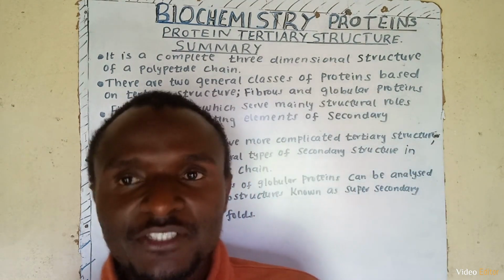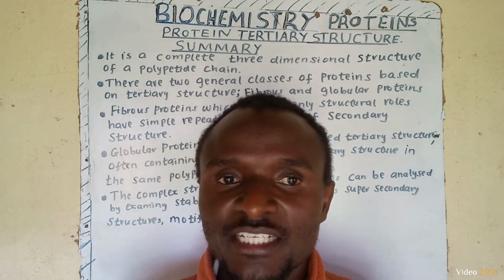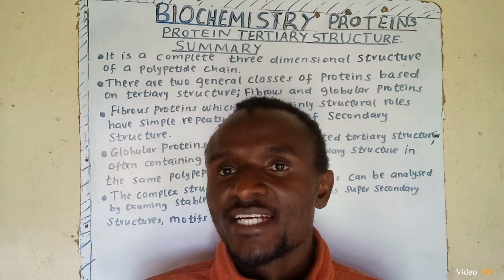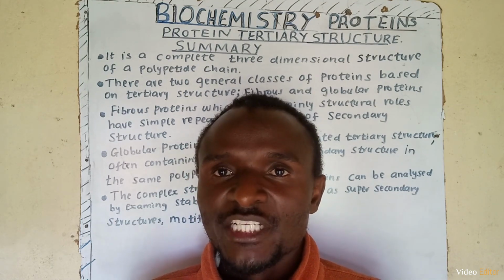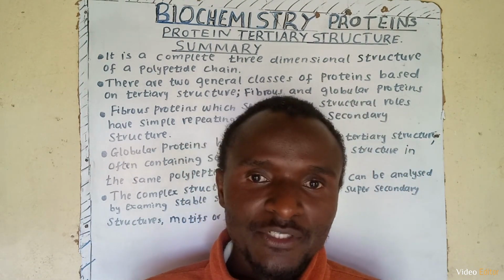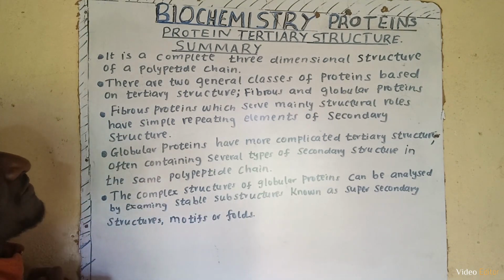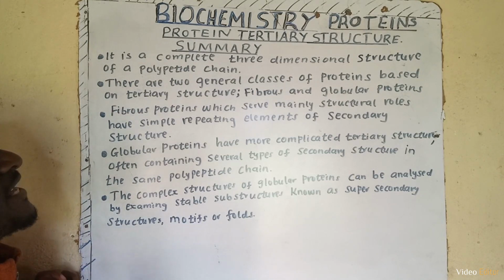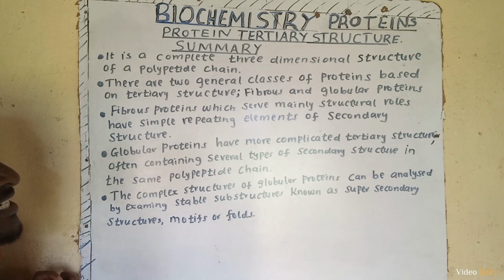Why This High Protein Tertiary Structure Is Impossible (2024)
This video summarises the content covered on protein tertiary structure.  Through this one can realize the significance of high protein in the diet.  It is unfortunate that people often purchase protein powder without actually checking protein content, that is how much protein content is available in the food. Protein is quite important in our daily diet.